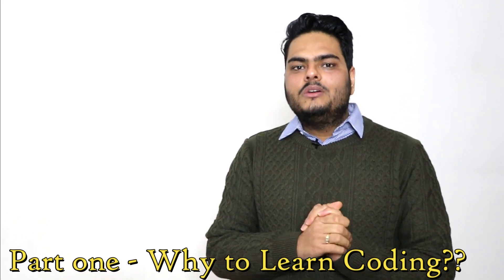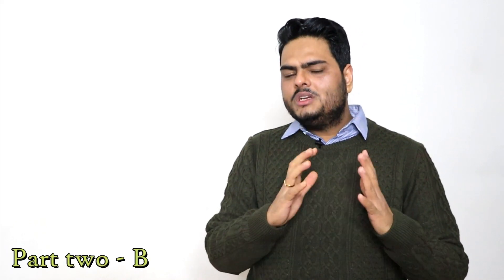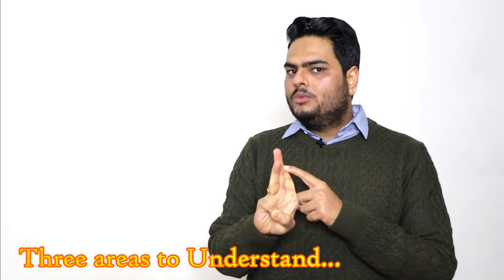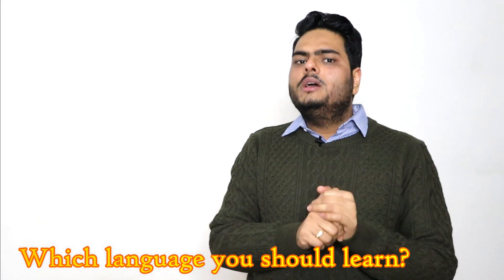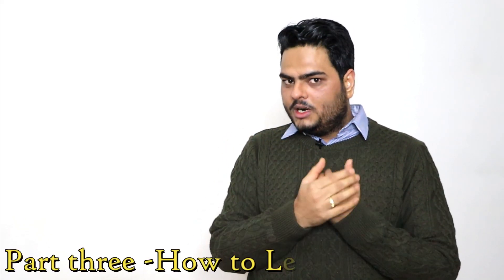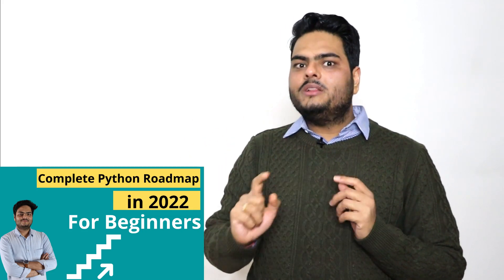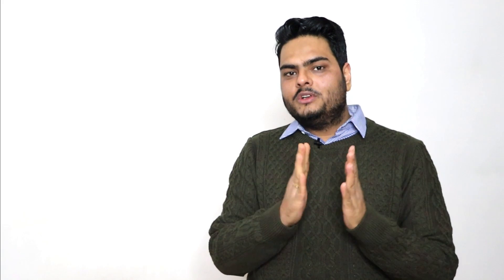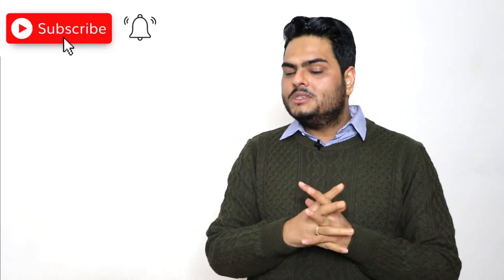How to Start Coding | How to Start Coding for Beginners | How to start coding in Laptop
About this video:
In this video, I explain stepwise process of how one can learn coding. How to starting coding from scratch in explained in this video. I explain what may be the challenges with learning coding and how to overcome the challenges. Below topics are discussed in this video:
1. How to Start Coding
2. How to Start Coding for Beginners
3. How to start coding in Laptop
4. How to start coding in python
5. How to start coding from scratch
6. How to start coding in hindi
7. How to start coding in telugu
8. How to start coding in first year